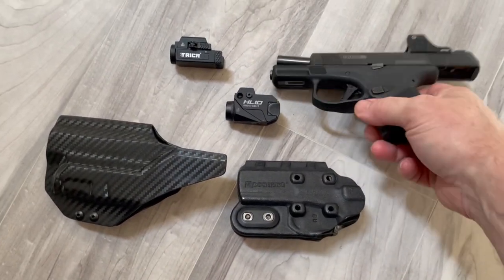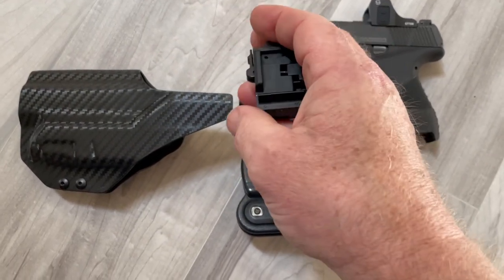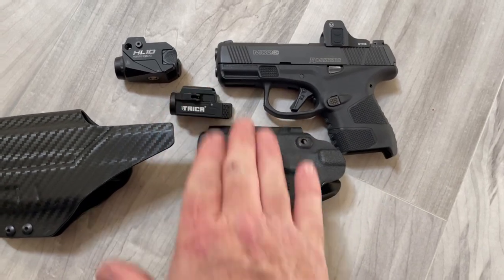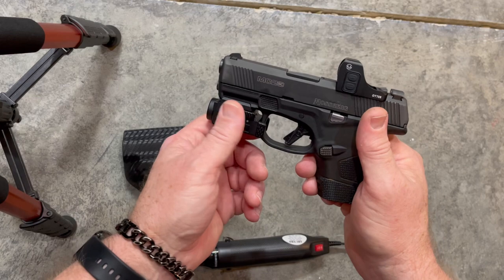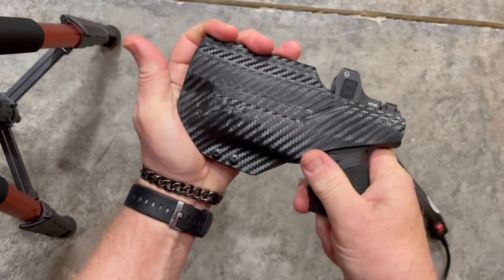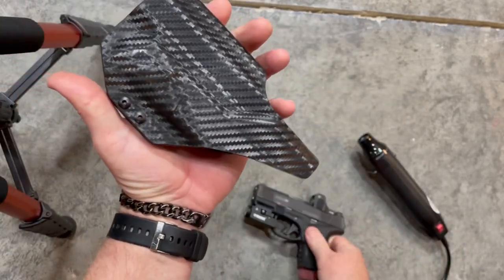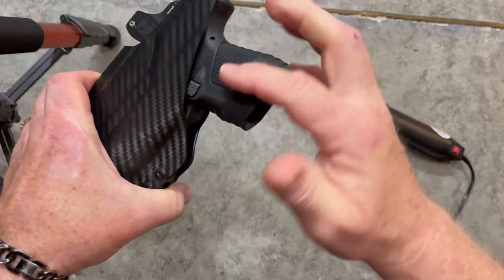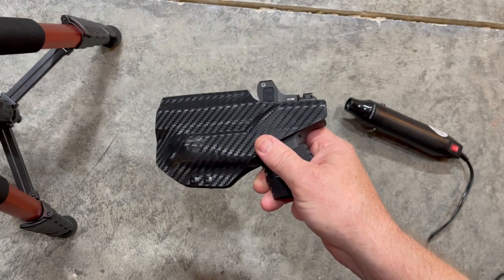MC2sc…getting swoll! (Redo) Making it fit the Glock 43 with weapons light holster.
Adding a light and optic to a not well industry supported firearm can be tough to find holsters.   If you are a limited budget then you don’t have money to waste trying out things that don’t work.
      Good for you I started this channel so you don’t have to go down the wasted journey.

Here I show you how to and what works for me.  The holster is well made and it cost at this time $23.  That’s cheap for a light and optic inside the waste band (IWB) holster combo.

Is it perfect? For me yes…but it does not look cool Brad!  Pound sand poopy pants and deal with it, the damn thing works.

If you want to donate and help me out here is the link,